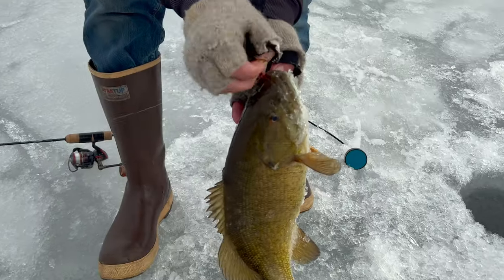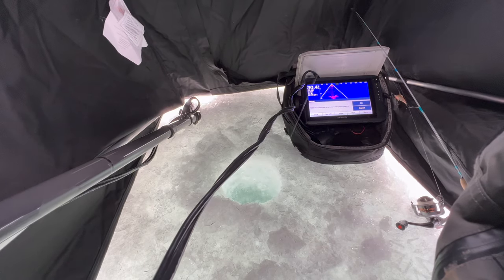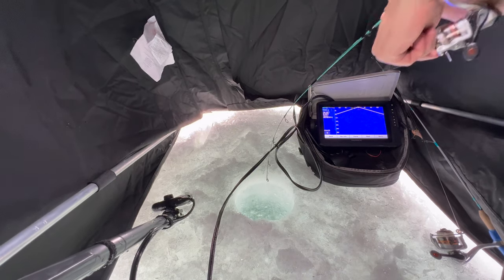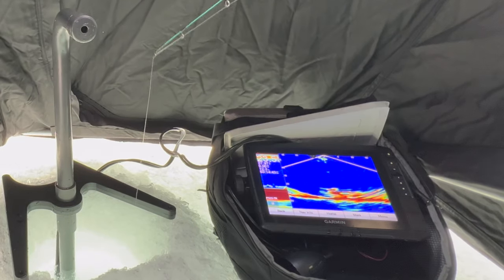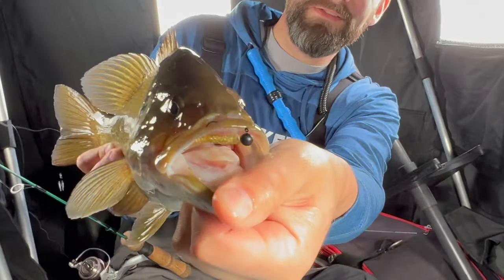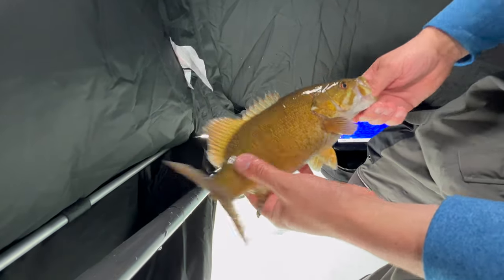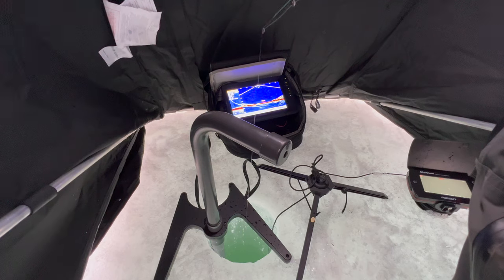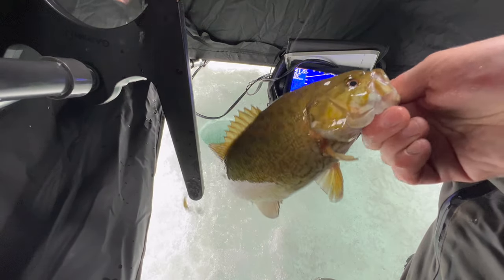Trying a Classic Open-Water Lure For Hard Water Smallmouth Bass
What is a smallmouth bass nut to do when the lakes are still locked in ice in April? Go ice fishing!  Just like during post-ice out conditions, small plastics, worked very slowly, are smallmouth candy.  Instead of they typical drop-shot rig and a 7' rod however, I opt for a 1/8 0z tungsten jig on a 30" ice rod to present my little 2" paddletail to these hungry winter-fat bronzebacks.  A little scent on the bait seals the deal and it's hammer time!

Gear:
Eurotackle B-Vibe Swimbait

Eurotackle Soft-Lock Jigheads

Garmin Panoptix Ice Bundle.